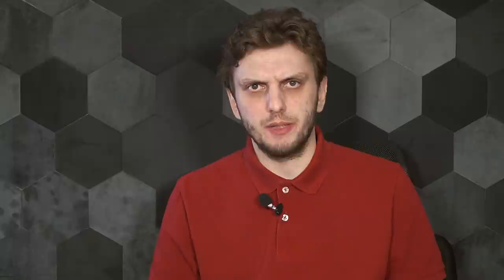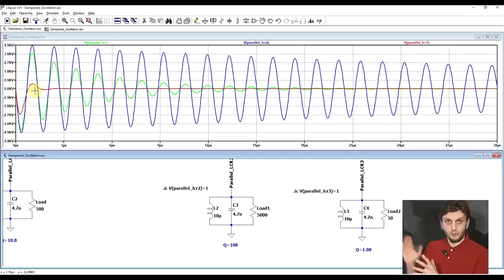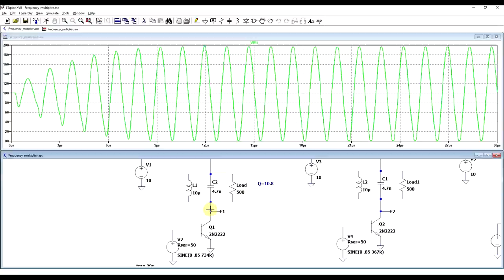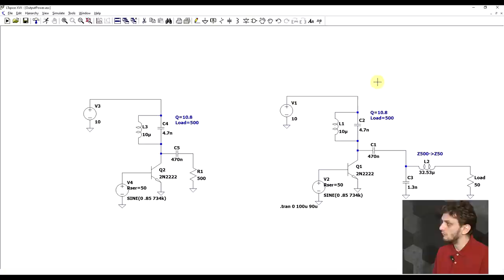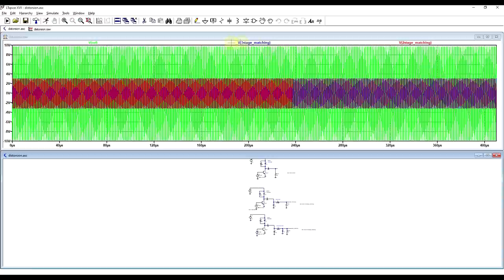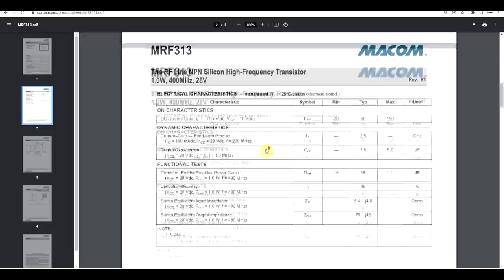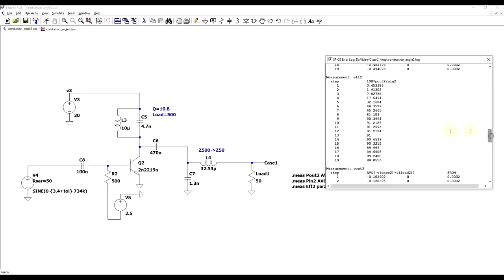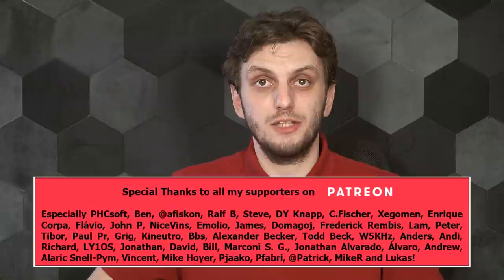The RF Class C amplifier - basics and simulations (1/2)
#147 In this video I look at the basics behind the Class C amplifier. I have a look at how it works, how it behaves and what are some things to keep in mind when designing such a circuit. And to show things off, I also try to simulate the various behaviors and effects using LTspice.

Further reading:
Radio-Frequency electronics; J. Hagen; Cap 9.1